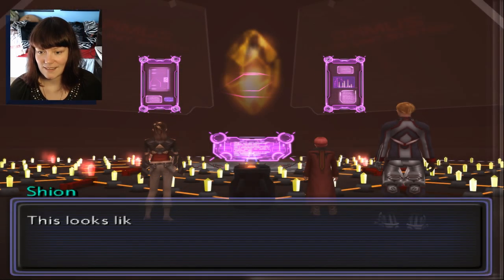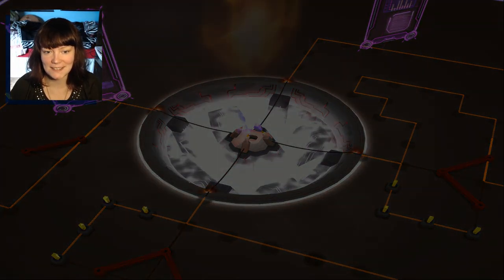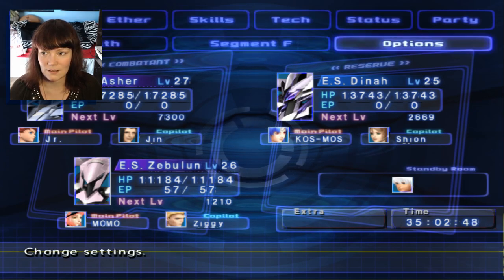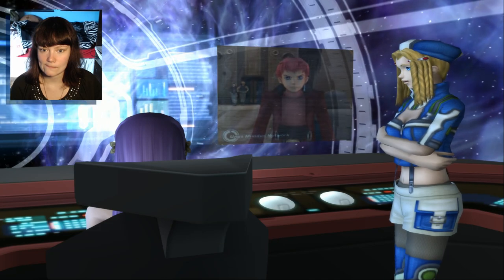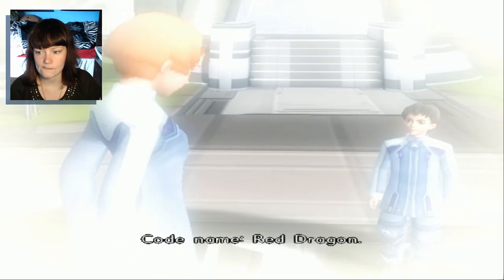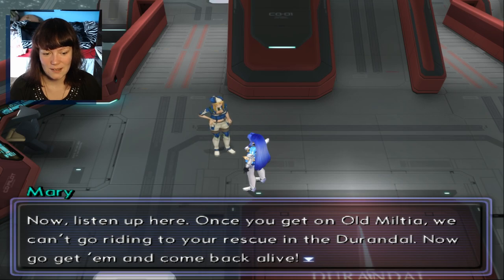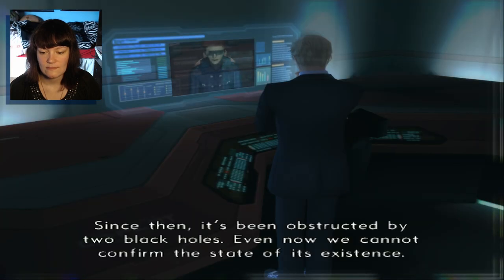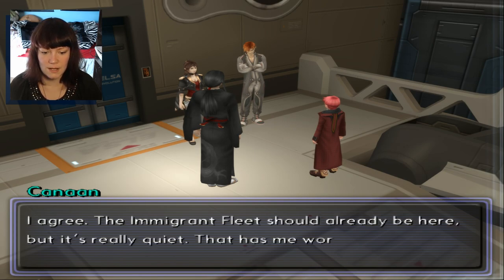Xenosaga Episode II | 09 | Miltia Touchdown